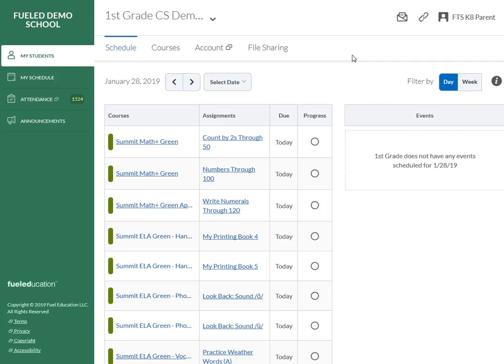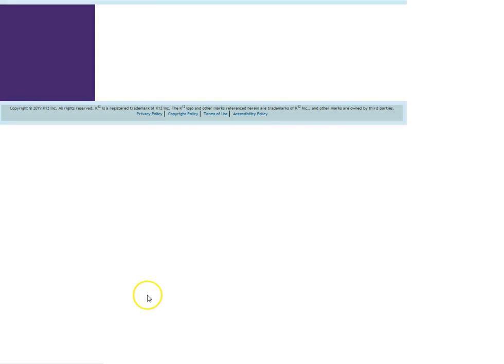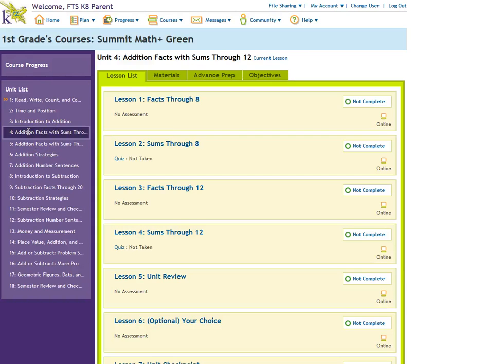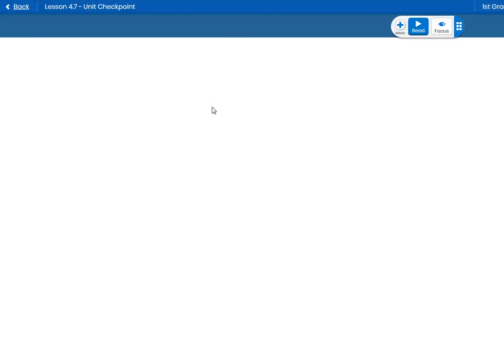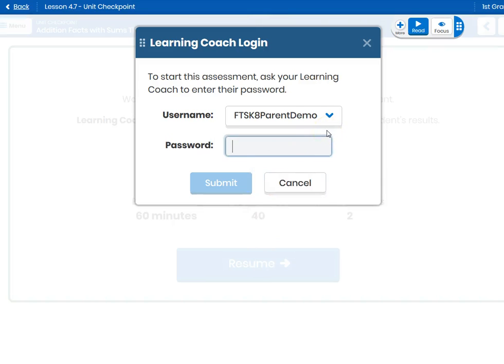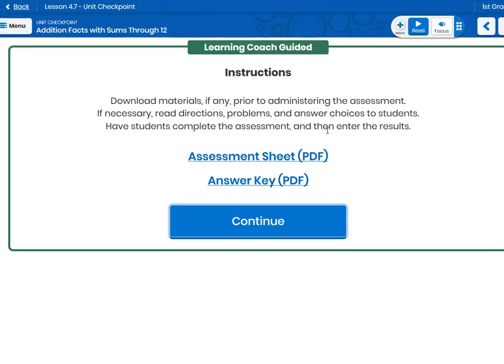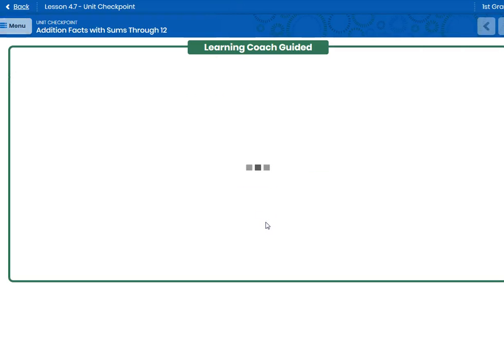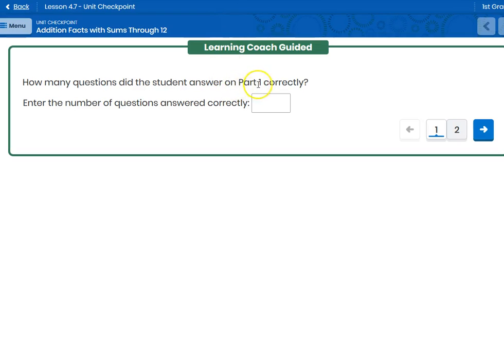Finding Offline Student Assessments